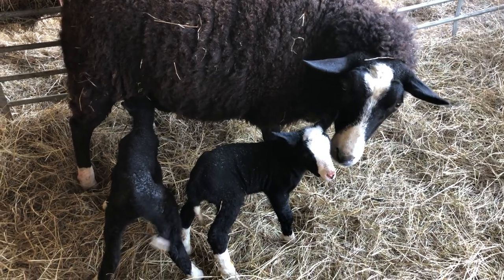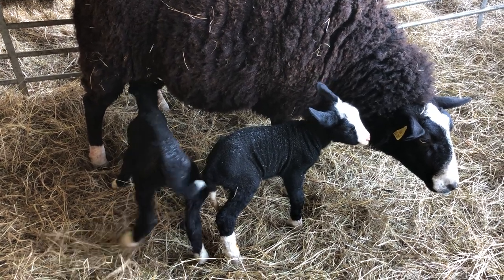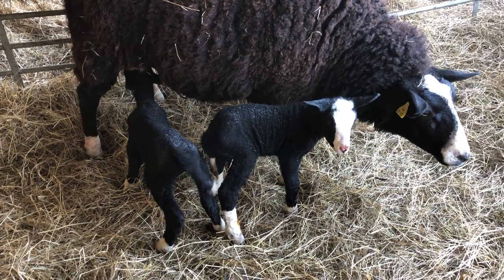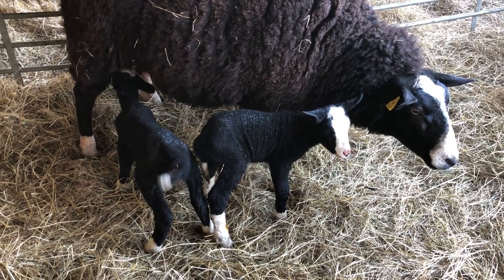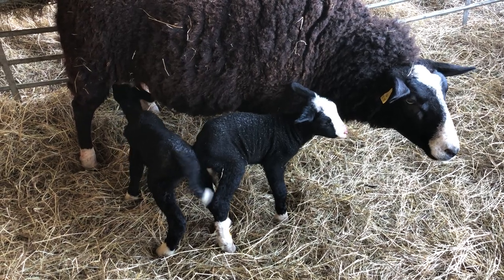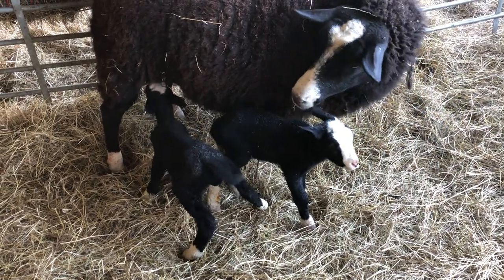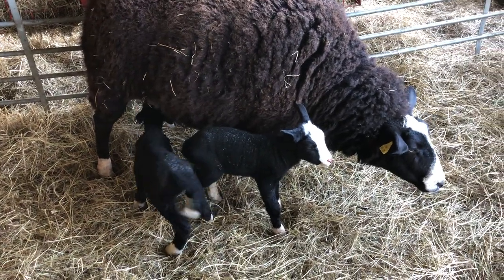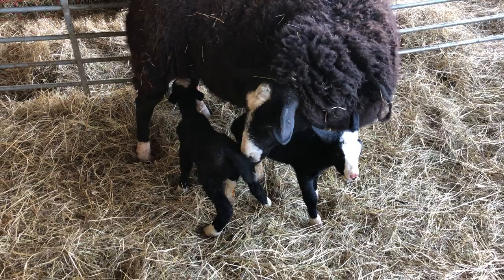This ewe had problems understanding what being a mother to lambs means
I’ve spent some time educating her & getting her lambs to suckle. This can be an issue with first time mothers when they’ve missed their first year due to deaths of lambs.